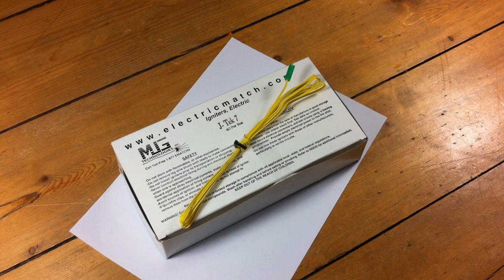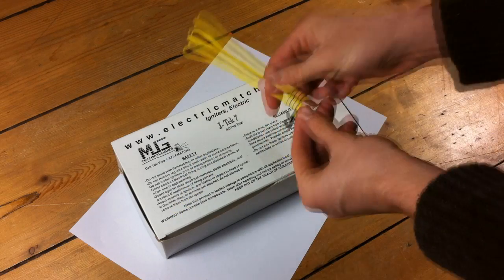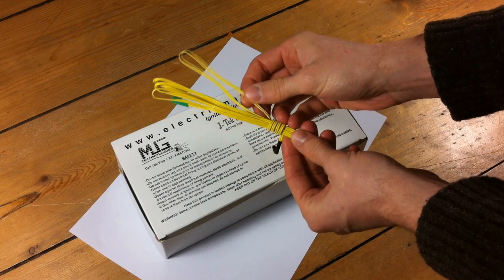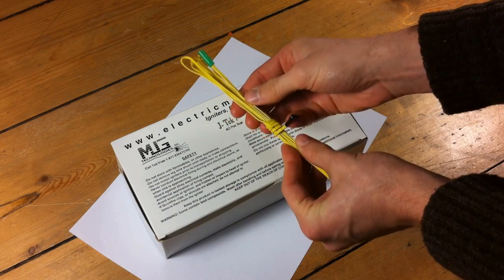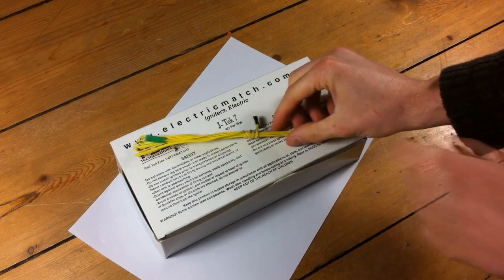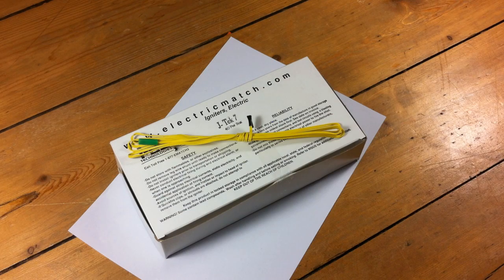E-Match Igniter Demonstration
Demonstration of high quality JTEC e-match igniter for igniting fireworks and pyrotechnics.